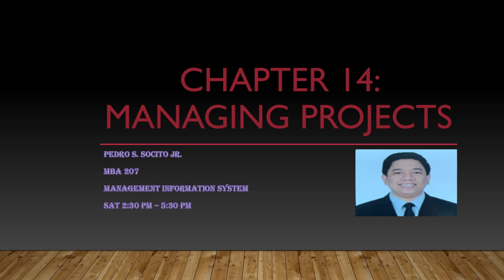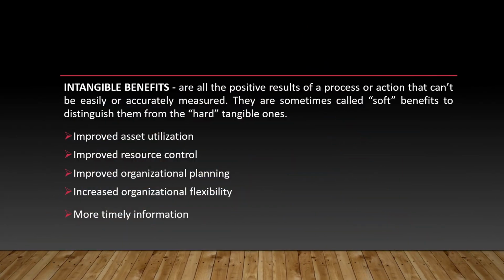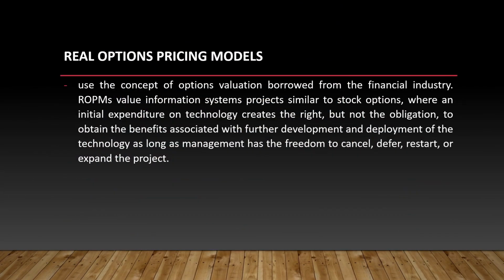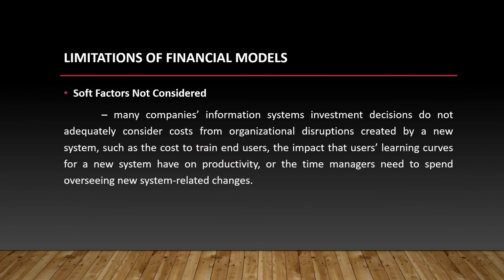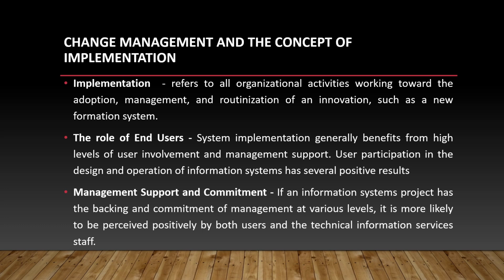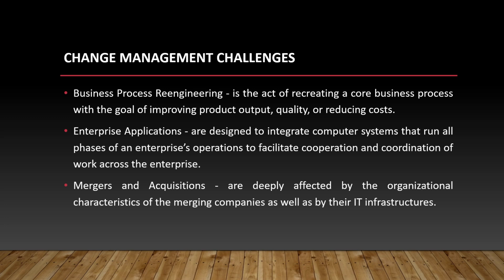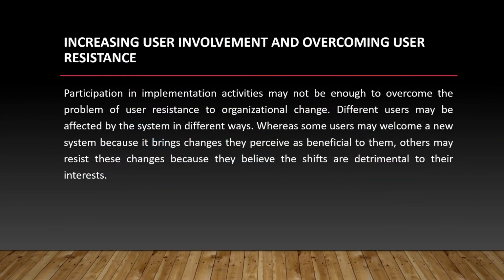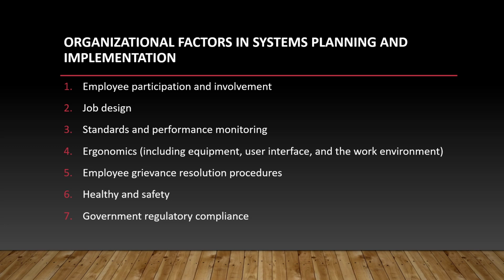14-1 Project Management